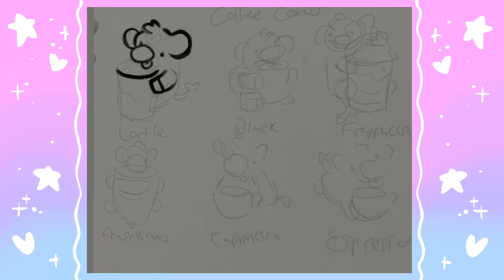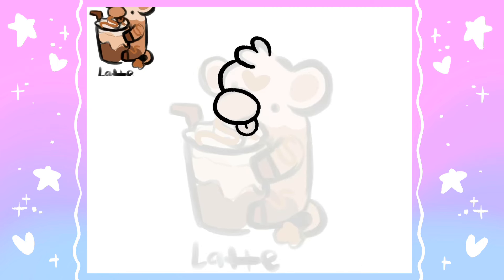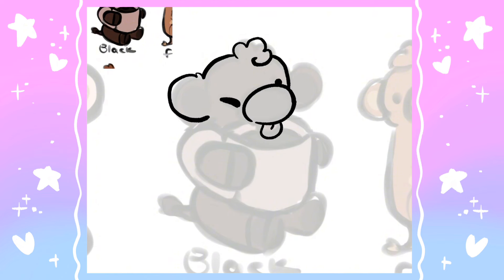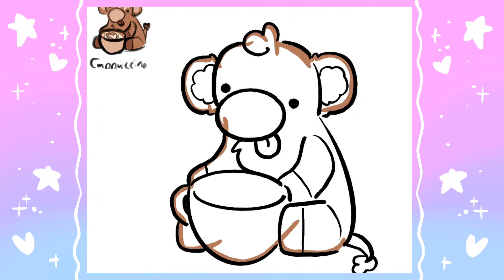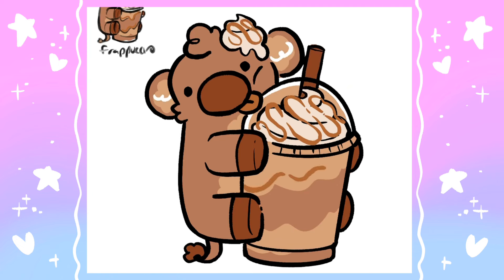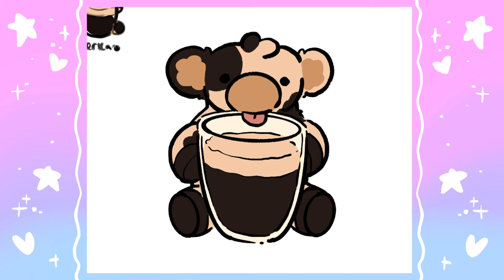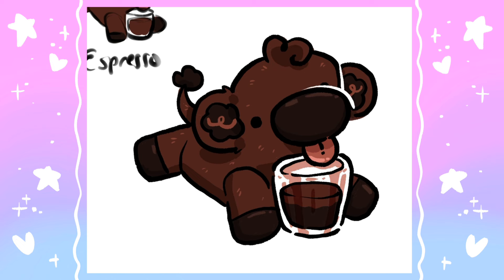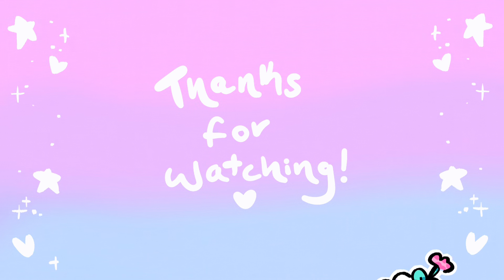Turning 6 Different Coffees into Cute Cows! || Speedpaint + Commentary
A shorter video this week, I hope you don't mind! But these cows were so fun to make I hope you like them :)

~ Drawing Program: Procreate

Chapters:

00:00 - 01:07 Sketching

01:08 - 02:05 Latte

02:06 - 03:02 Black Coffee

03:03 - 03:51 Cappuccino

03:52 - 04:54 Frappe

04:55 - 05:59 Americano

06:00 - 06:46 Espresso

06:47 - 07:32 Final + Outro

Music from Stardew Valley, Undertale, and Animal Crossing

Sound Effect by a href=" Breakz Studios from a href=" Pixabay